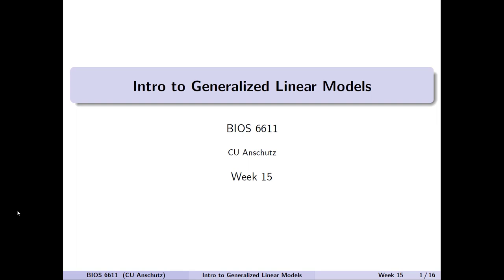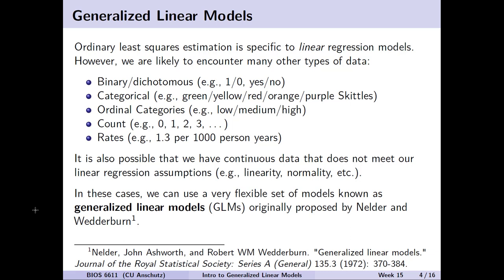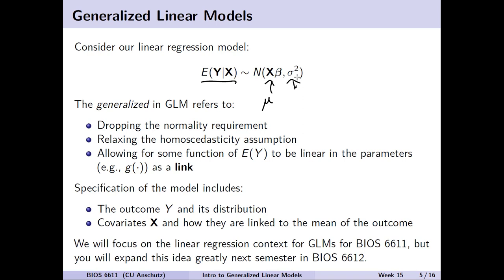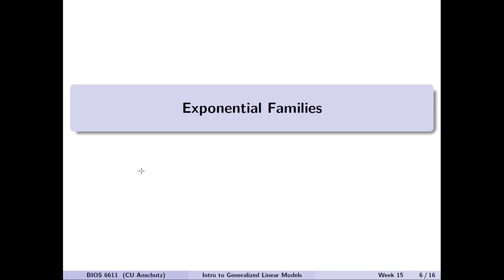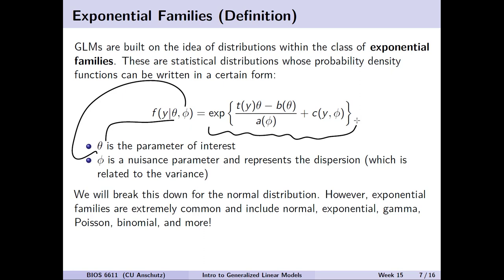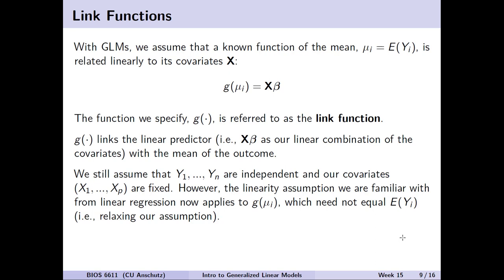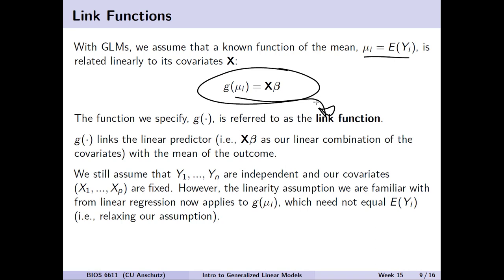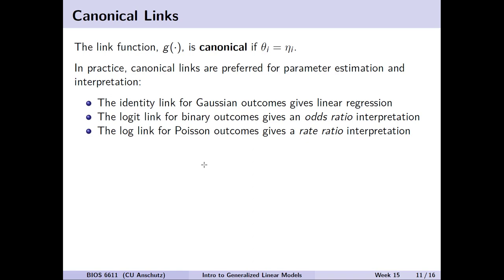A Brief Introduction to Generalized Linear Models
As one of our final videos for BIOS 6611, we introduce the concept of the very flexible generalized linear model. The linear regression framework we've been working in this semester is a subset of a much larger world of regression models that can be considered (e.g., logistic regression, Poisson regression, etc.). The purpose of this lecture is to lay some of the groundwork for what you'll be greatly expanding next semester in BIOS 6612 as it comes to generalized linear models, exponential families, and link functions.

Table of Contents:

00:00 - Intro Song
00:17 - Welcome
01:08 - Generalized Linear Models Definition
05:52 - Exponential Families
09:58 - Link Functions
11:52 - GLM Components
15:39 - Normal Dist as Exponential Family
21:46 - Linear Regression with GLMs